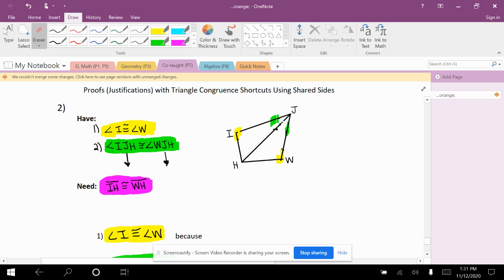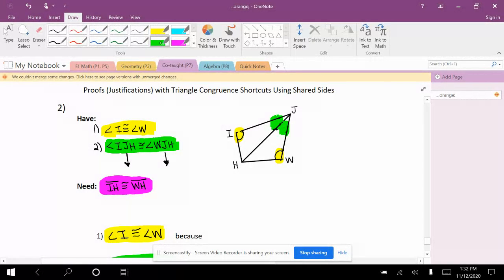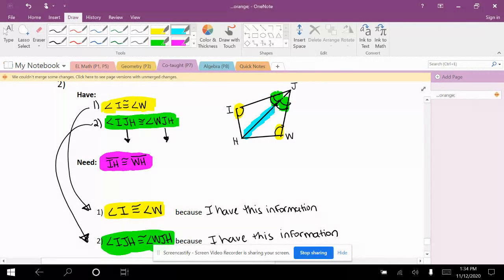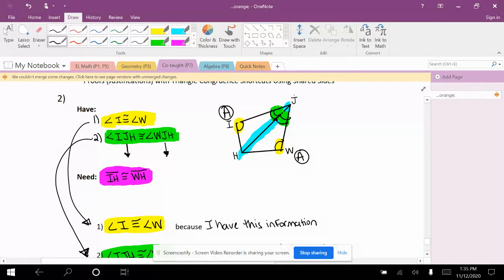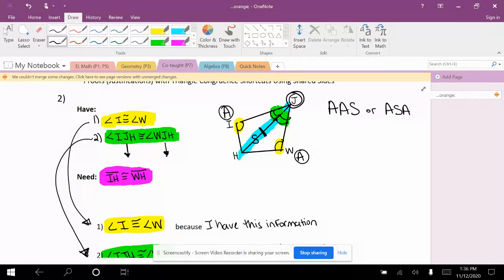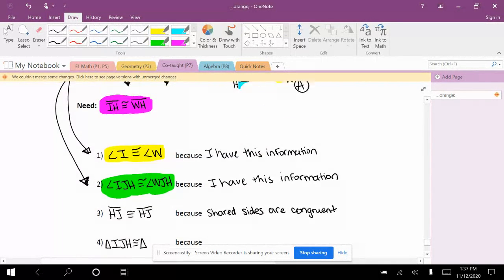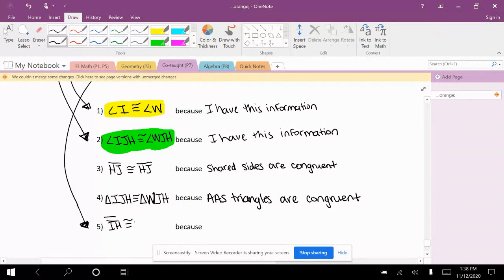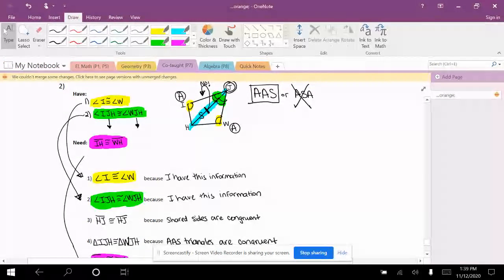Proofs With Triangle Congruence Shortcuts Using SHARED SIDES